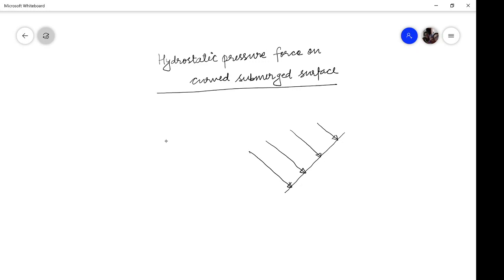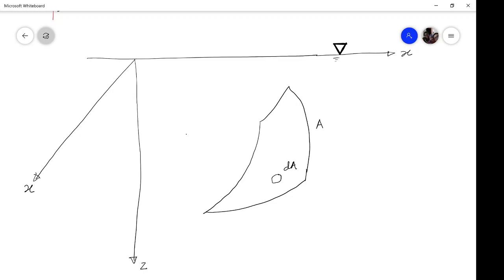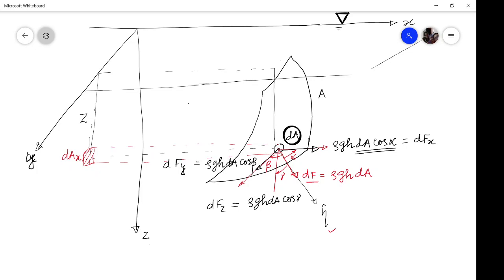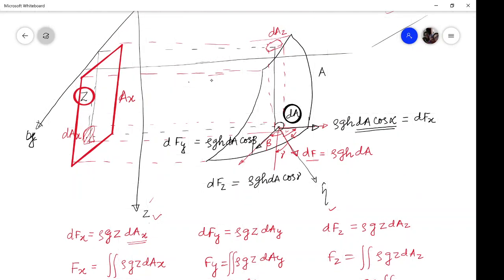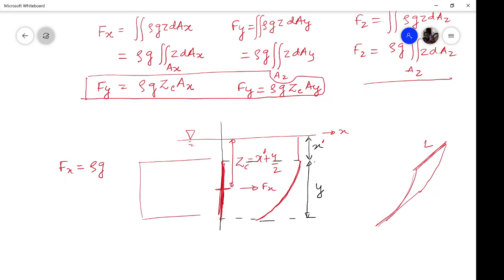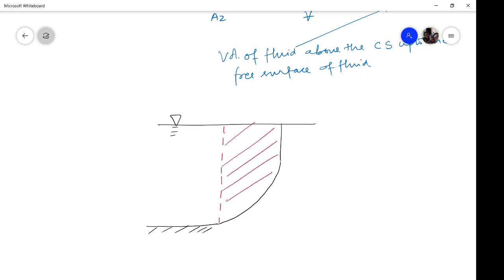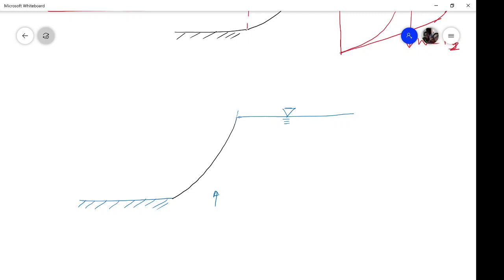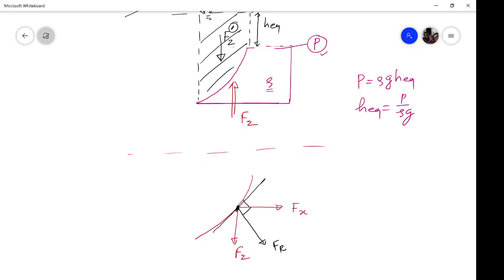Hydrostatic force on curved surface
In this lecture a detailed analysis has been done to evaluate resultant hydrostatic pressure force on a curve submerged surface. For more detail refer book by Prof. Som and Prof. Biswas.